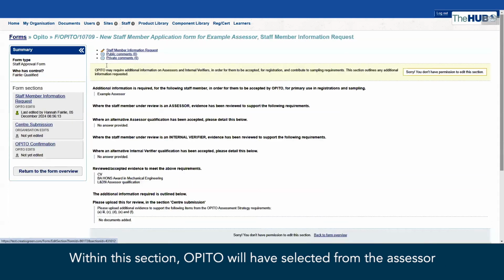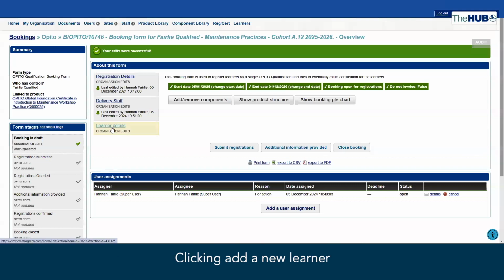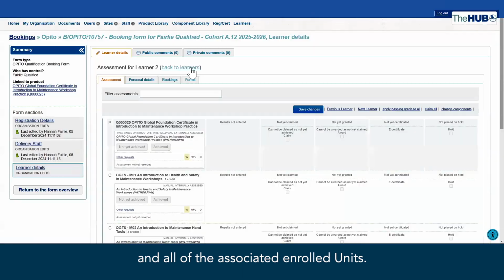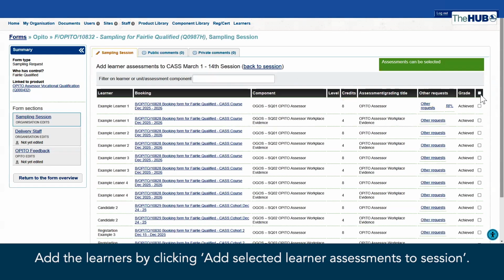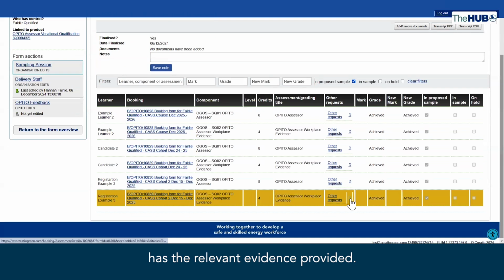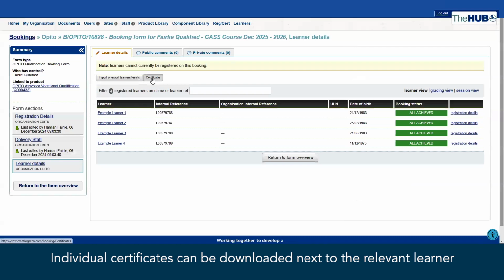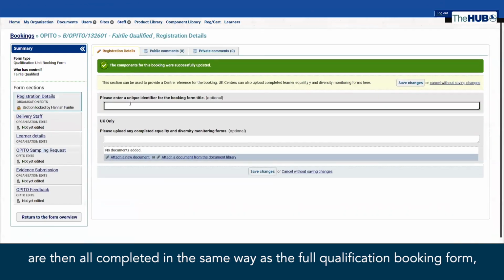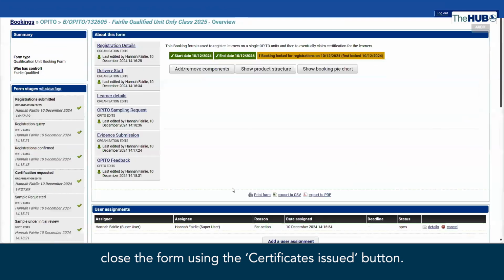OPITO - The Hub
The HUB is OPITO's central data repository, designed to facilitate seamless collaboration and communication between OPITO and its’ global network of training centres.
Hear all about The HUB from Hub Implementation Manager, Hannah Fairlie, in our latest video.